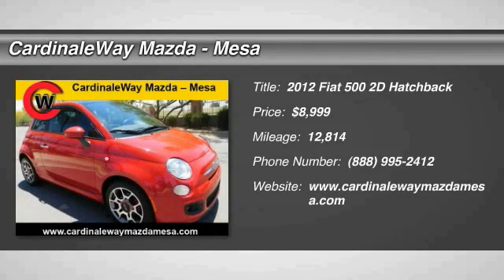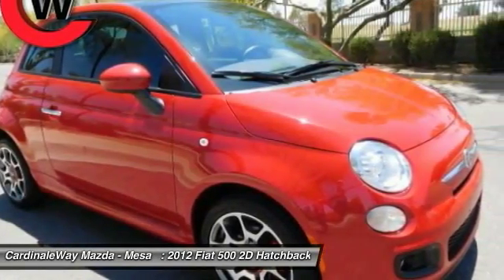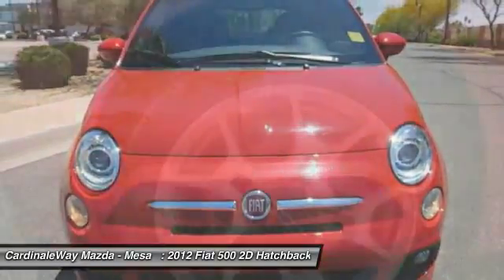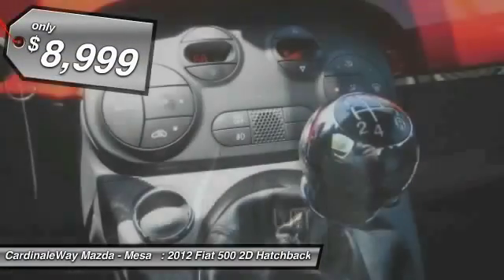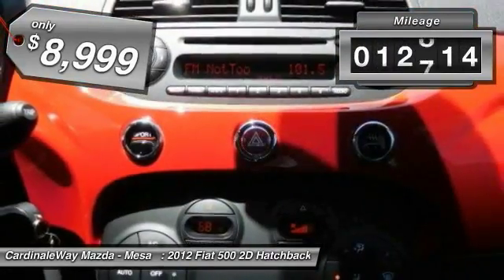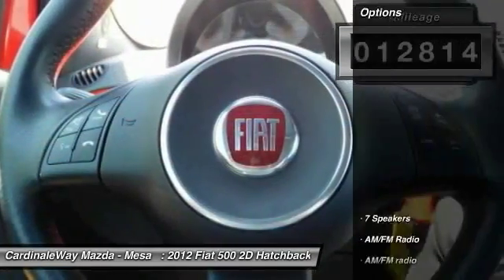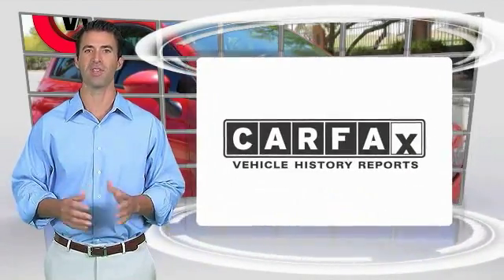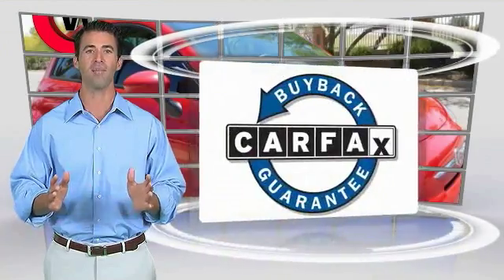2012 Fiat 500 Mesa AZ MG2075A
6343 E. Test Drive

SUPER LOW MILES    and    WON T LAST LONG    /    BOSE PREMIUM SOUND    Power Sunroof. Talk about a great time! Must see!           I knew that would get your attention! Now that I have it, let me tell you a little bit about this terrific 2012 Fiat 500 that is simply in wonderful condition. Remarkable performance with extremely good fuel economy. Stop by CardinaleWay Mazda Mesa today! Vehicle price and availability are subject to change without notice.